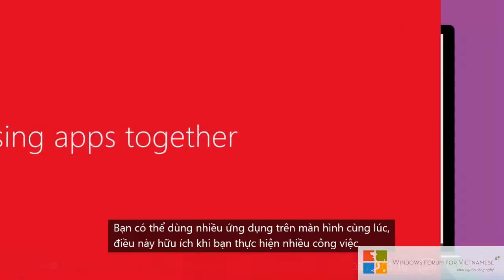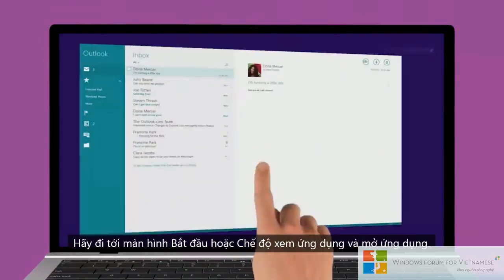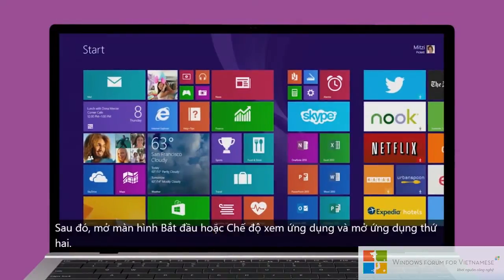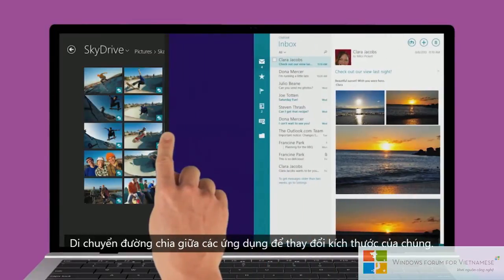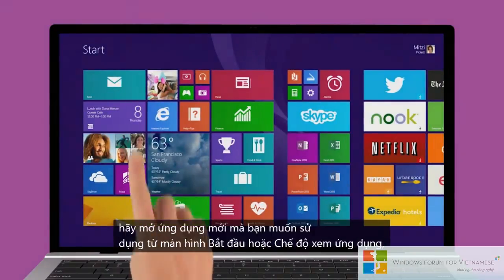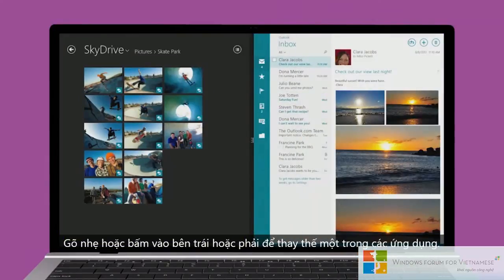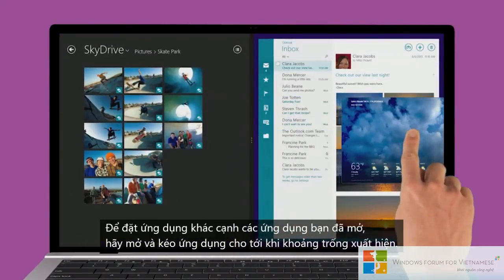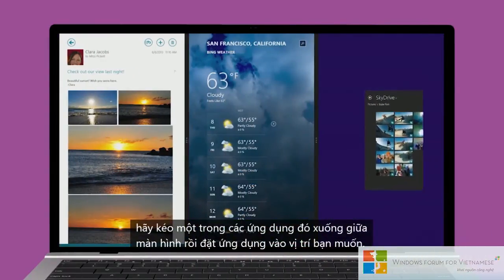[vietsub] Windows 8.1 - Sử dụng các ứng dụng cạnh nhau (Snap ứng dụng) - Windowsvn.net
Bản quyền video thuộc về Tập đoàn Microsoft.
Cùng ghé thăm diễn đàn để cùng thảo luận về hệ điều hành Window 8.1 mới mẻ